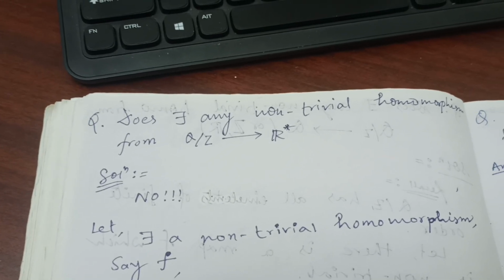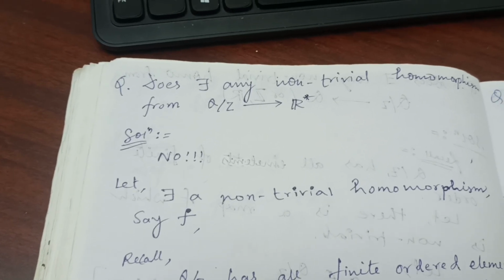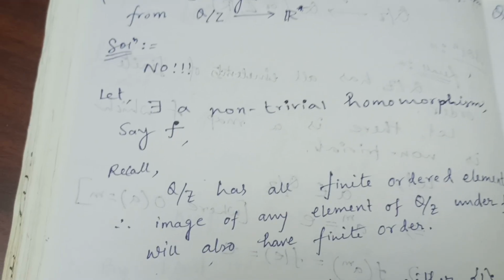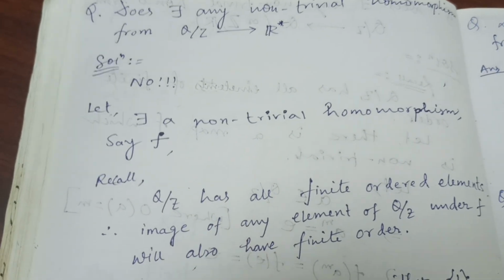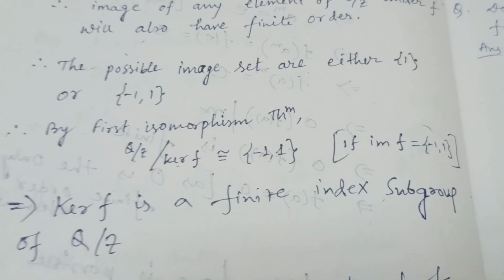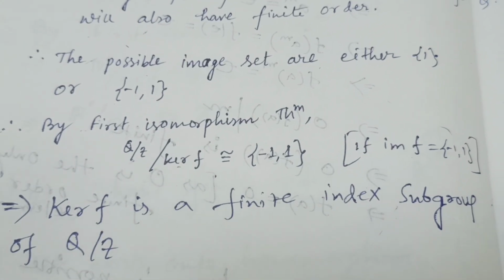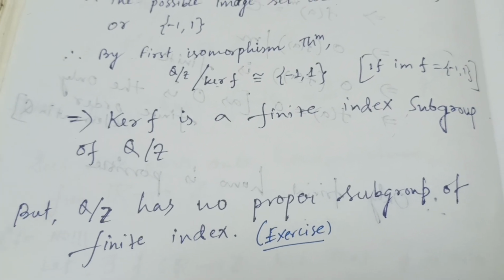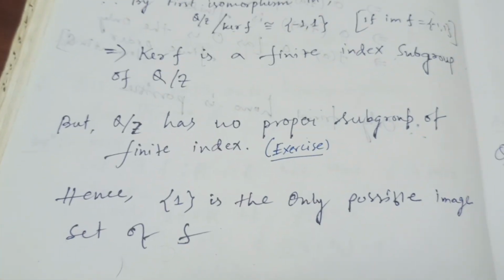Group theory problem iisc interviews